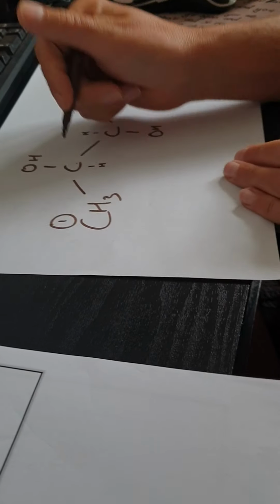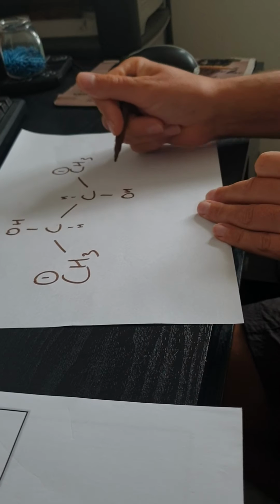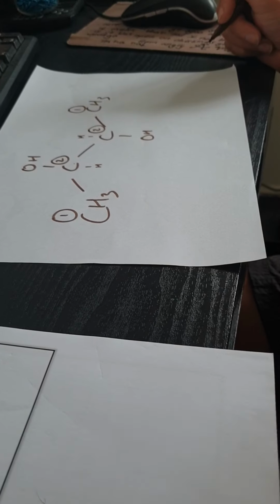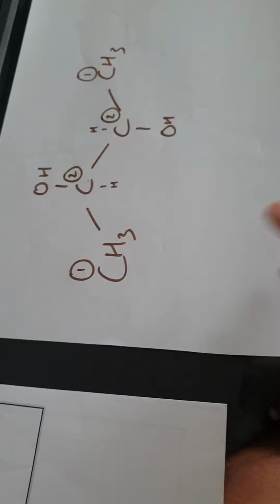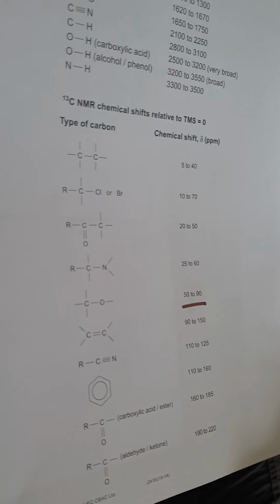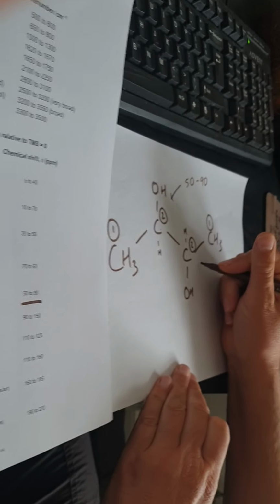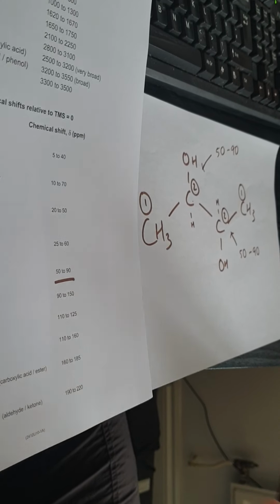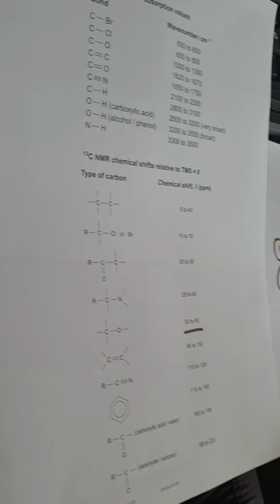10 June 2020